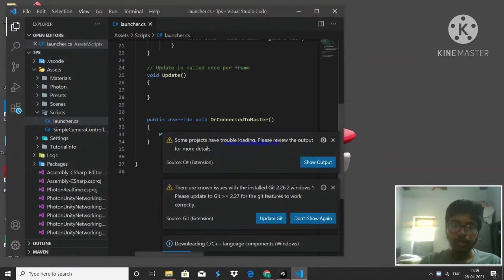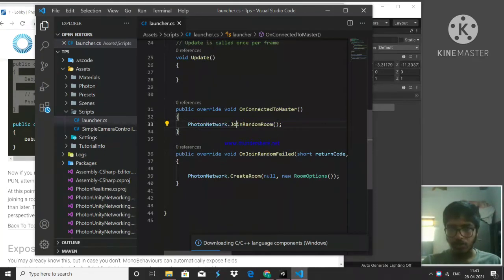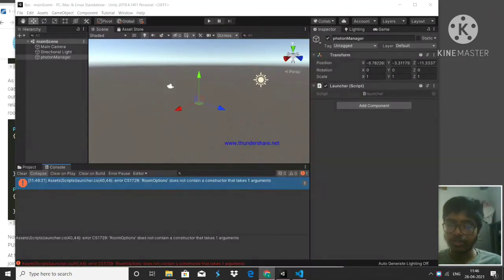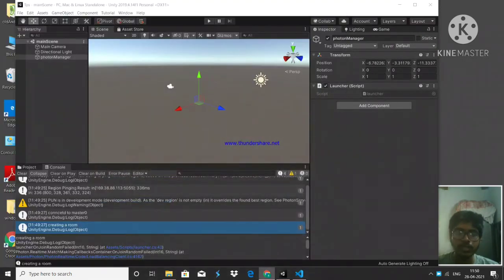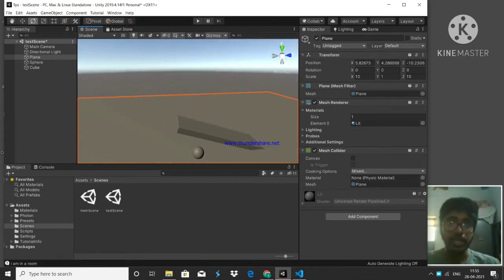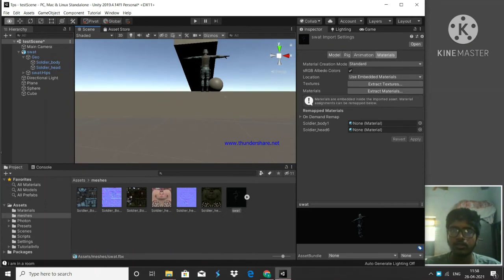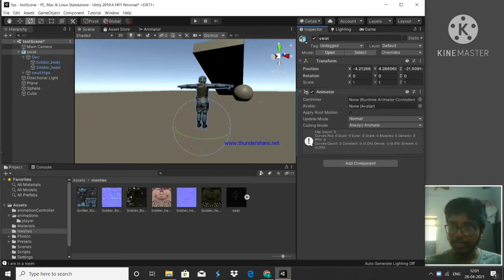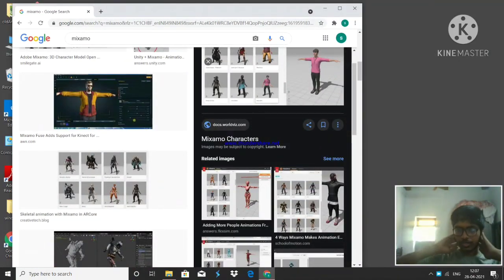(2021) Multiplayer TPS Mobile in Unity#3: Photon 2 rooms creation and character setup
Hello, biossssss!

Today we're going to be making an online multiplayer FPS game using Photon PUN 2. We are integrating photon with our unity project and importing character and animations.

I've worked on a few multiplayer games in Unity using Photon before, and decided to make a tutorial series. Hopefully this can jump start you into making multiplayer TPS games with PUN for free.

Photon allows for up to 20 players at once, and doesn't require any payment upfront. This isn't an ad, in my opinion this is the best free networking solution for Unity. If you're looking for something without a ccu cap, try using Mirror, but you will need to pay to host servers/relay servers.

Alan walker hide and seek